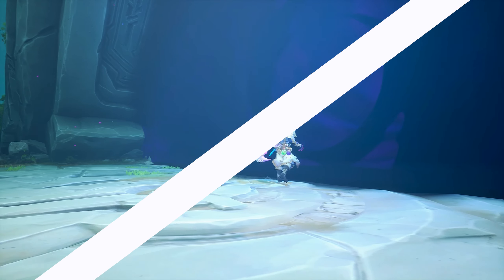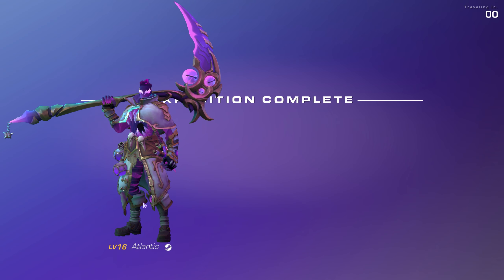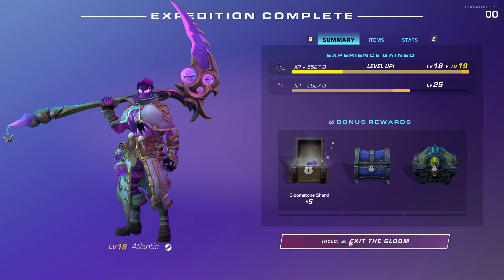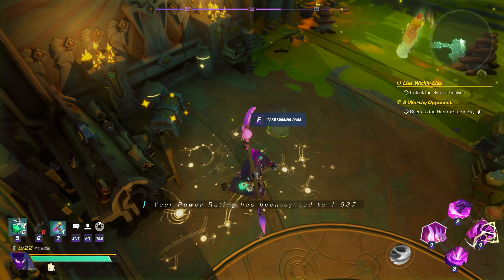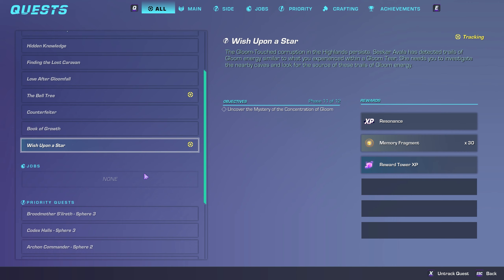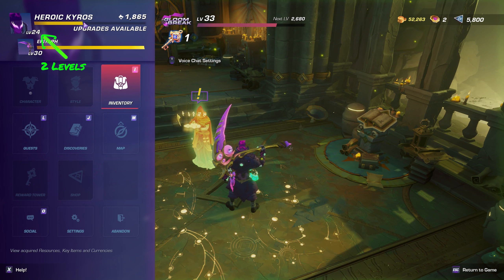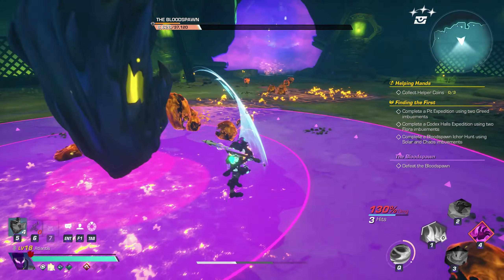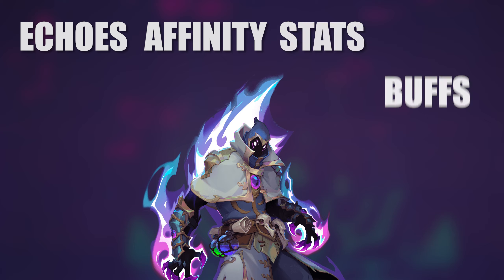Crazy FAST XP Quests Wayfinder | How To Level Up Fast In Wayfinder | Beginner's Leveling Guide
How to earn XP FAST in Wayfinder Early Access! Wayfinder Levelling Guide.

Wayfinder Guides, Wayfinder Leveling Guide, Wayfinder massive xp, Fastest Way to level up in Wayfinder, Character Guides, Wayfinder Heroes, Wayfinder Tips and Tricks, Wayfinder Beginner's Guide